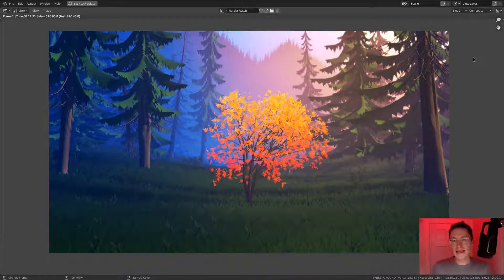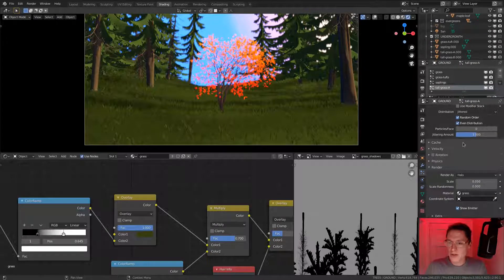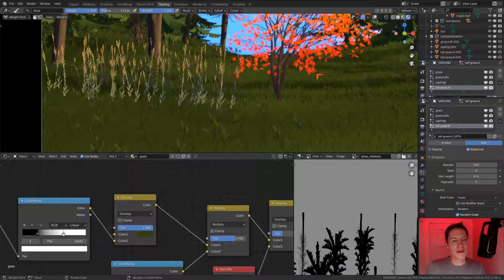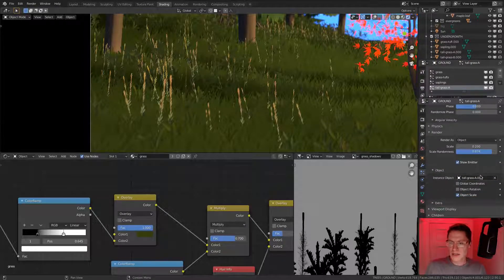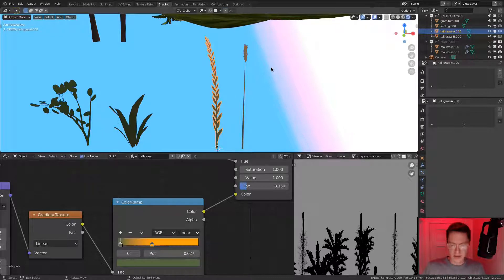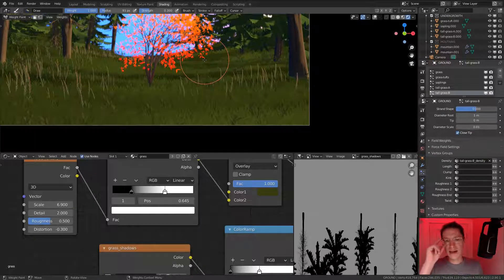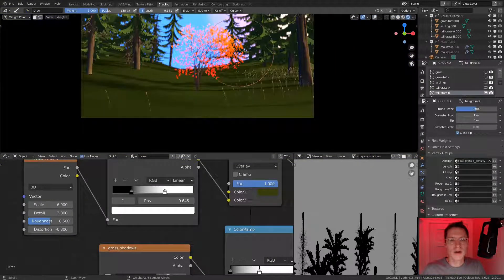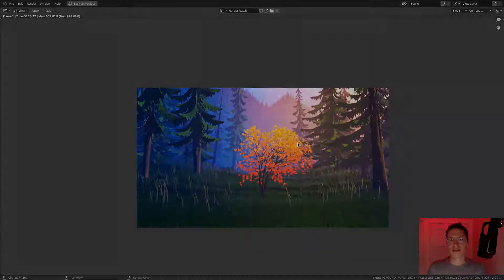03 Populating Undergrowth Part II